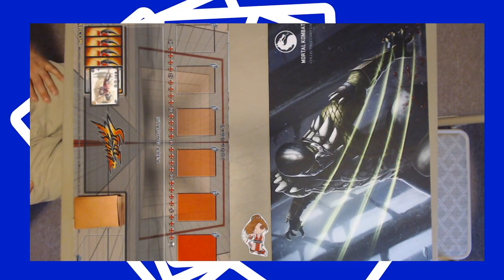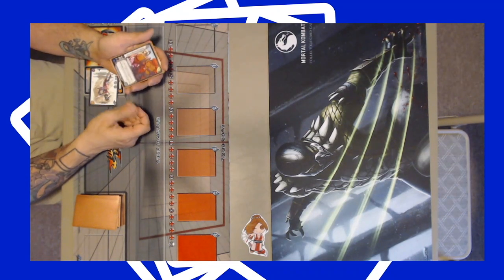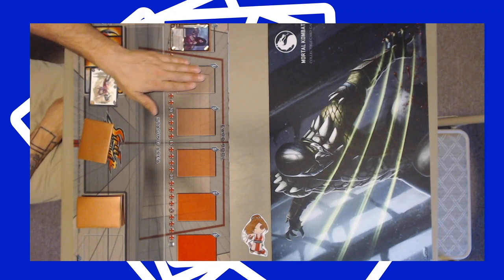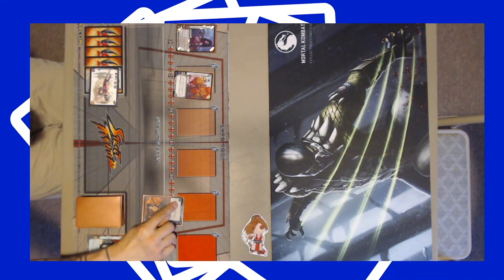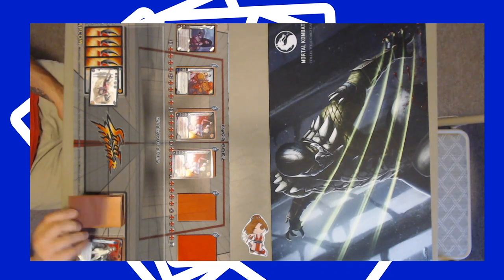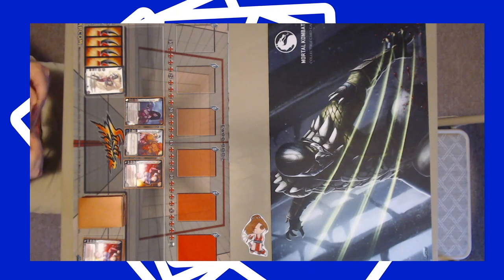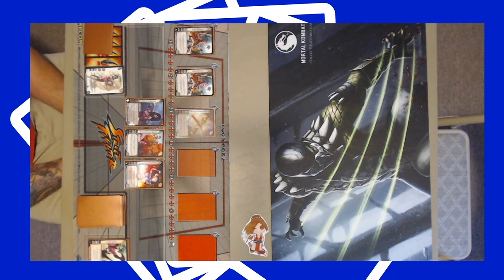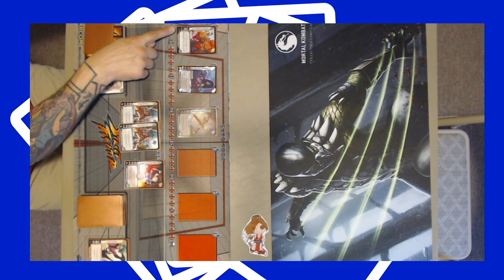How to Play UFS : Playing Cards (Universal Fighting System)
Welcome back to How to Play UFS!! In this video we go over how to play cards! Look for more videos coming soon!